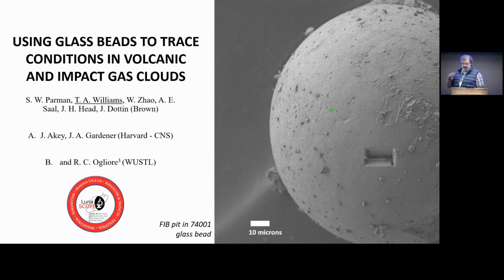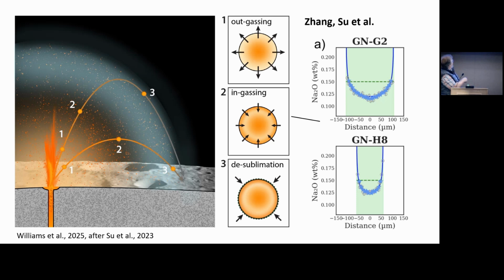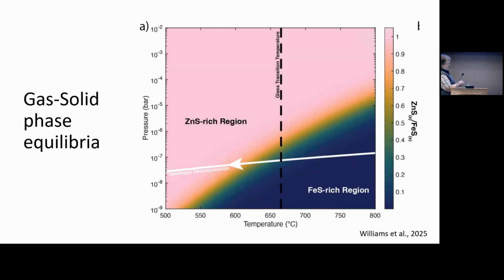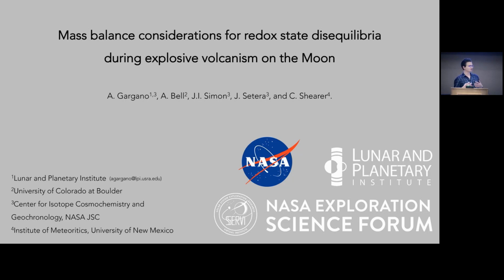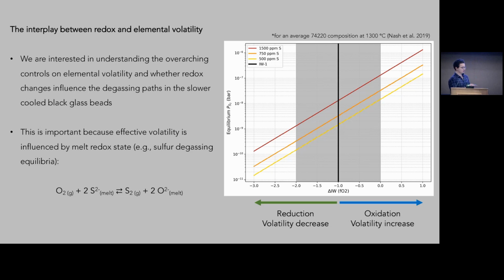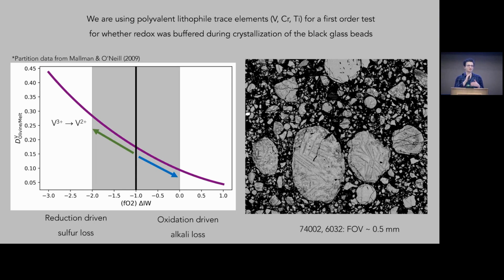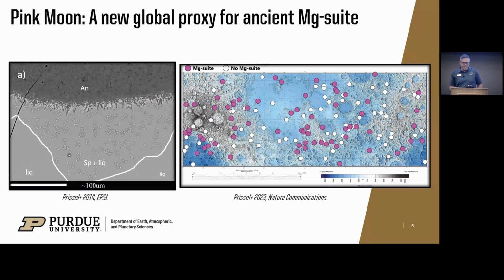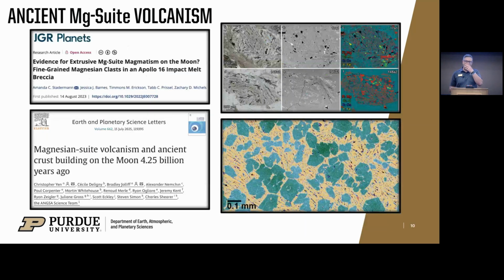NESF 2025: Volatiles - Stephen Parman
Volatiles
Using Glass Beads to Trace Conditions in Volcanic and Impact Gas Clouds
Stephen Parman